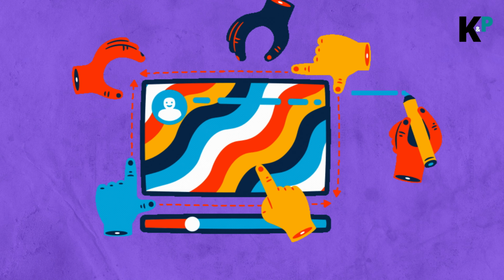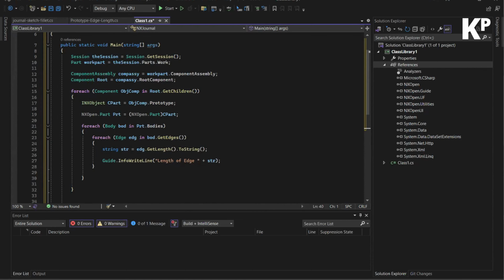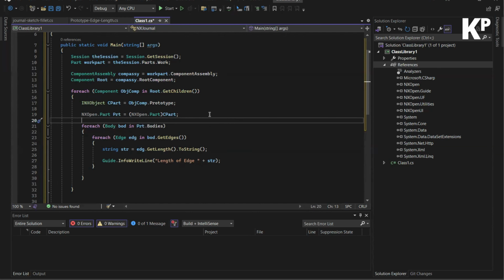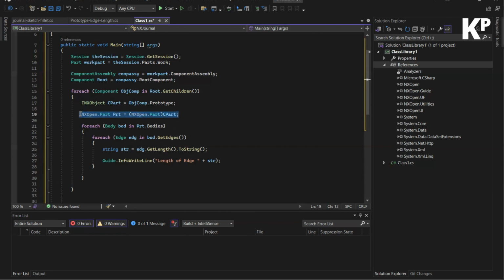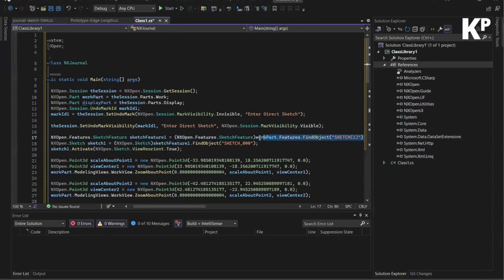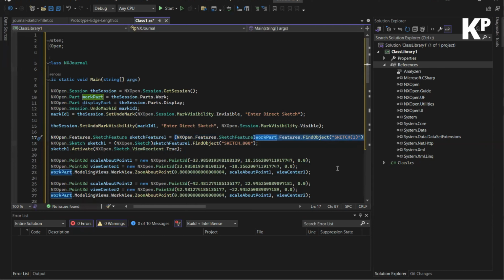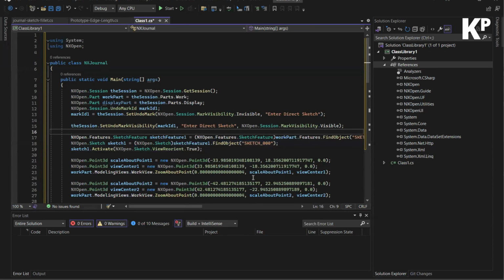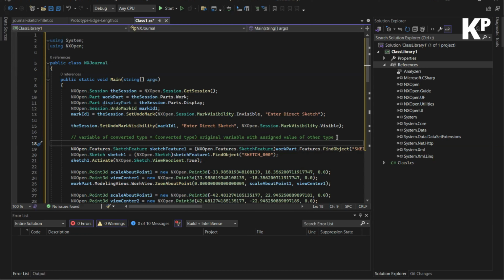Type Conversion of NXOpen Objects | NXOpen Customization & Programming | Parametric Krish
Welcome to my latest tutorial focusing on type casting in C# specifically while working with object types in NX Open Programming! Explicit casting must be done manually by placing the type in parentheses in front of the value.